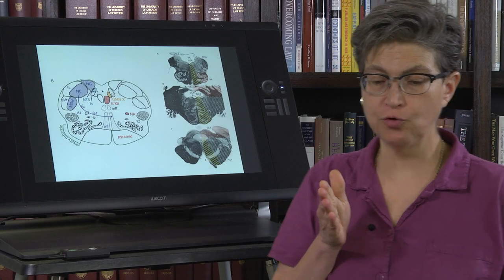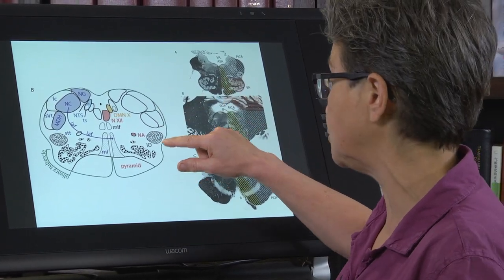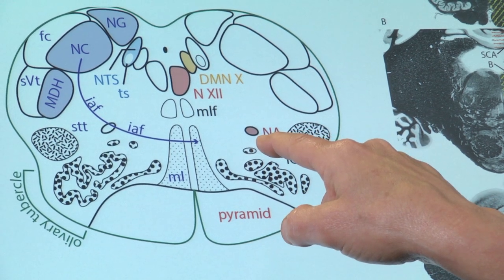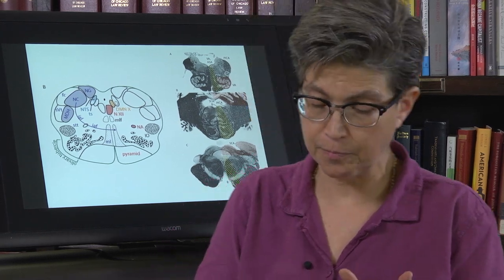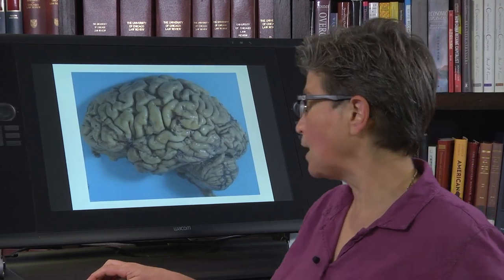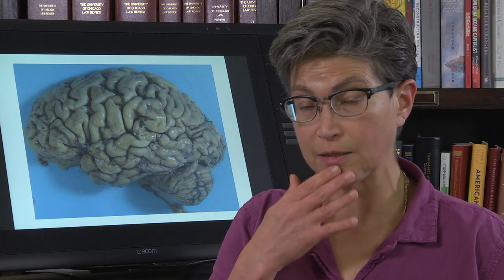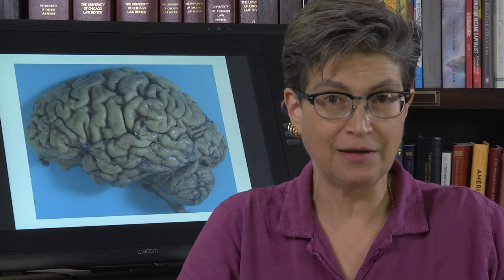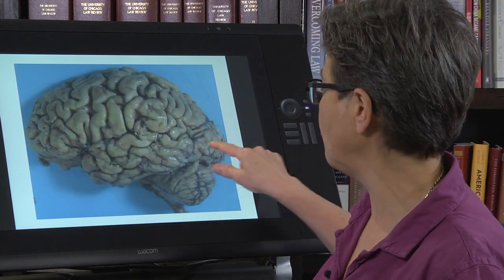8.7 Stroke Syndromes